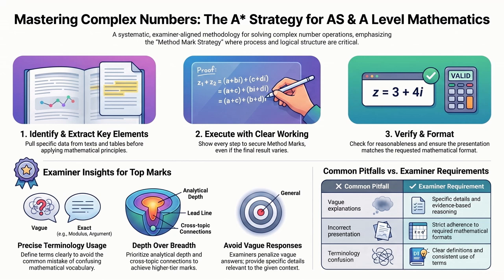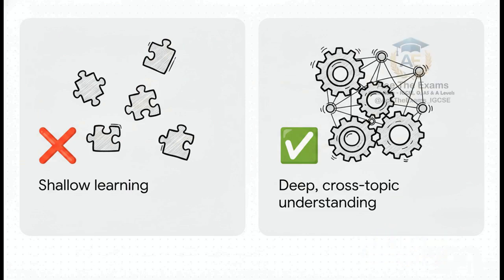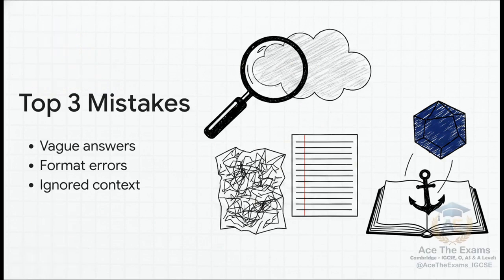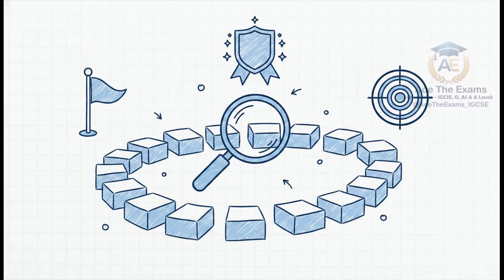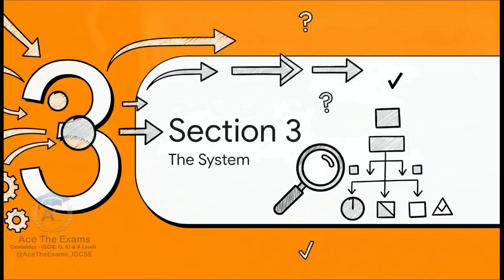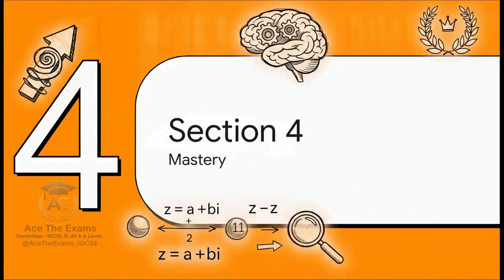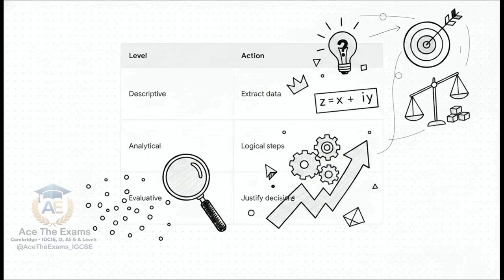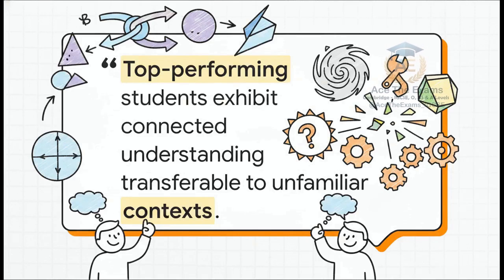Complex Numbers Addition, Subtraction, Multiplication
Learn complex numbers addition, subtraction, multiplication, division quickly with clear exam-focused steps and a concise worked explanation. examtips alevel math #9709